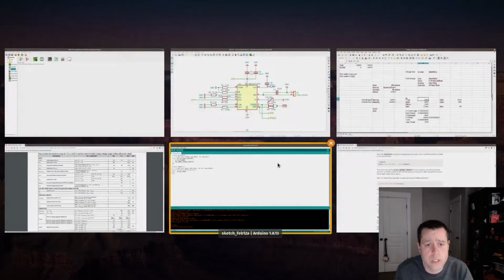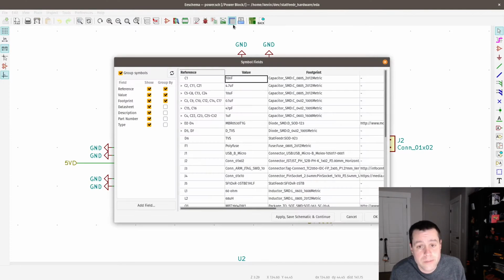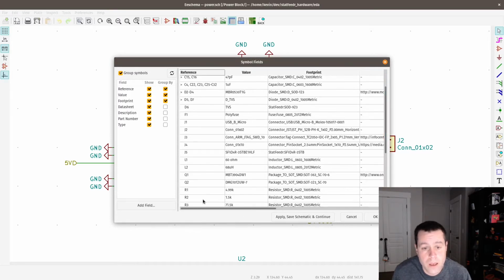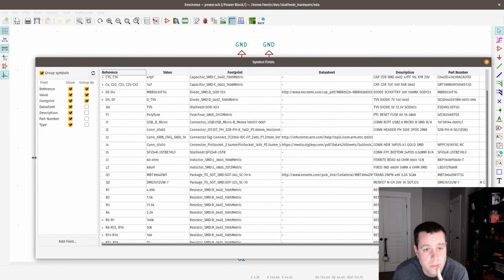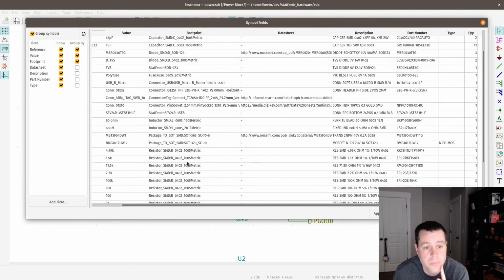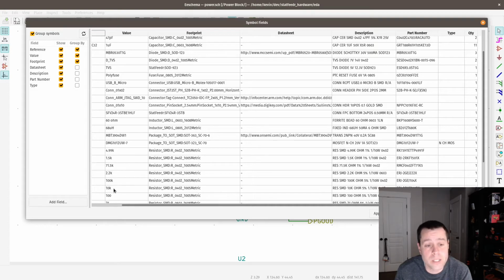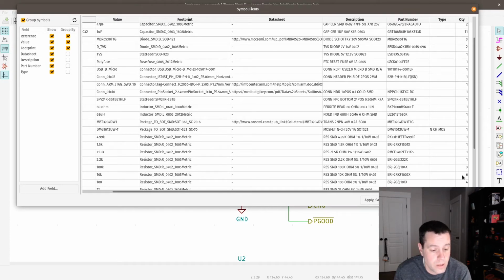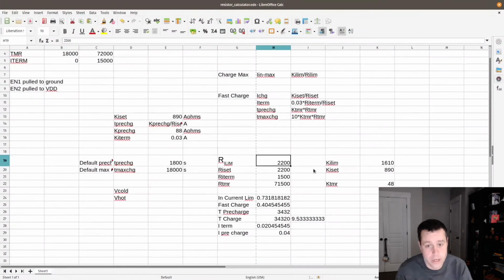PCB Creation Tip: Limit BOM by Reusing Components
As your project starts to take shape you'll find that one of the more difficult tasks you have to do is keep your Bill of Material up to date. You have to track the EOL (end of life) for every component and continuously update part numbers that may be discontinued or simply out of stock. One way to protect against this is to limit the number of components in your BOM by reusing existing components. Don't use a, new, unique 9k resistor if the same 10k part you use in other places will do. This will save you time and money on your build.

Taken from a recent live stream.